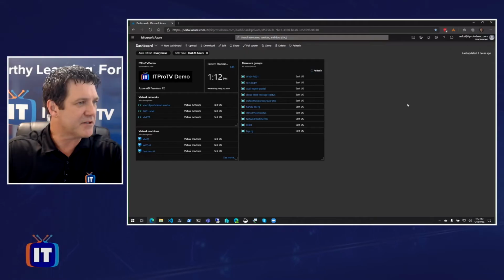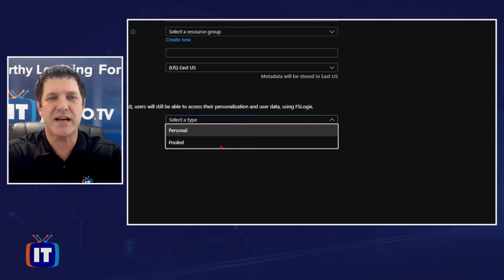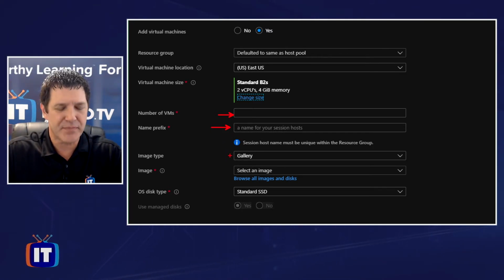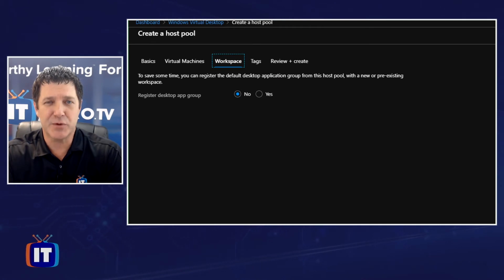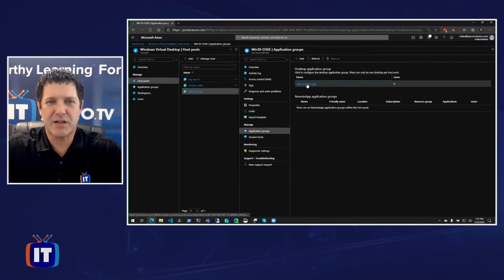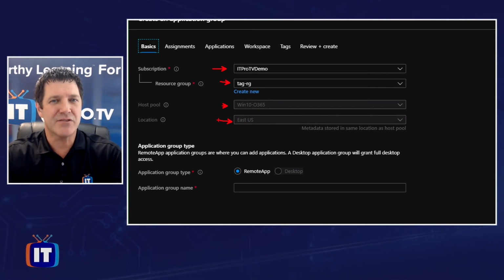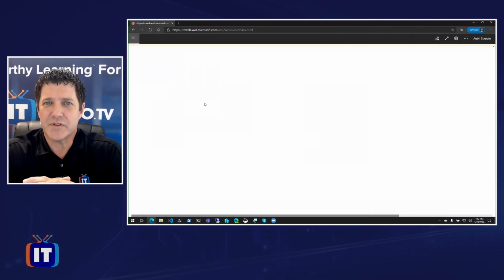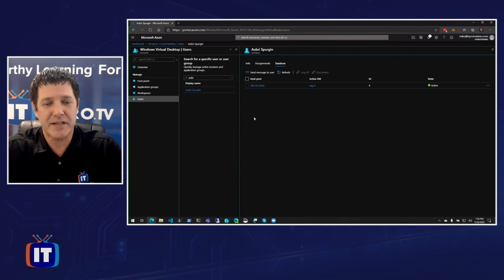ITProTV: Are You Ready for DaaS? Windows Virtual Desktop is Ready for You